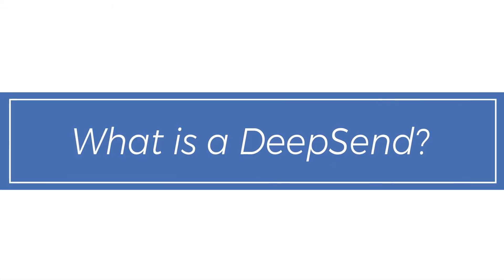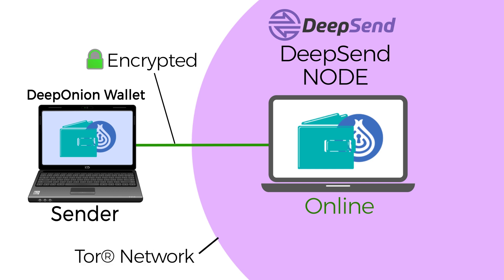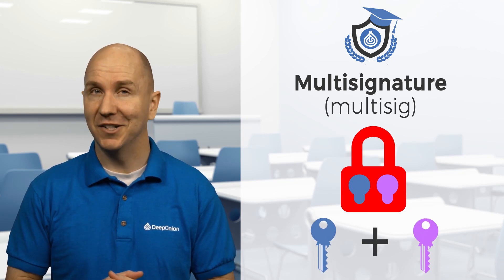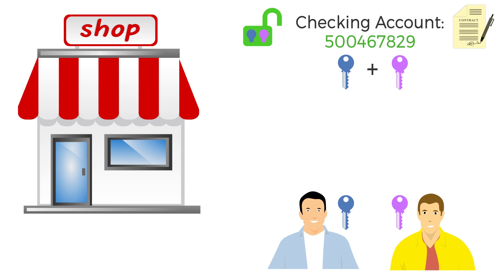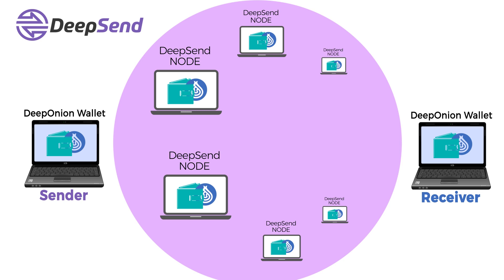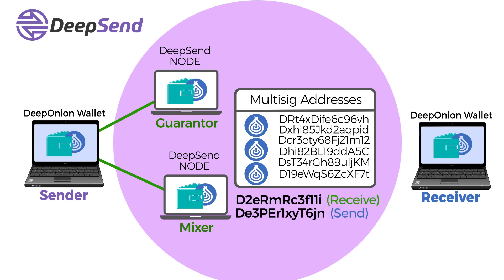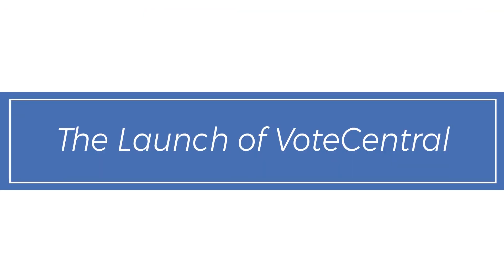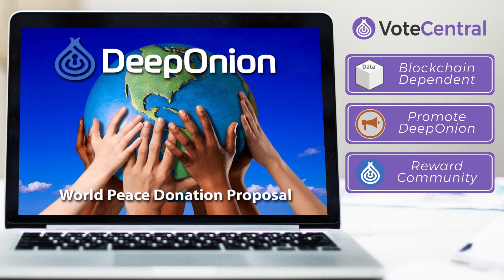DeepOnion Academy Videos | DeepSend Basics and Accomplishments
Welcome to DeepOnion Academy videos. DeepOnion is a privacy altcoin cryptocurrency and we strive to educate the public about cryptocurrencies in general as well as to teach more about DeepOnion and what DeepOnion offers. In this cryptocurrency video I will be talking about a privacy feature called DeepSend as well as highlight some of the many accomplishments that DeepOnion has had in such a short period of time.

The topics will include:
What is DeepSend?
What is a DeepSend Node?
What is Multi-signature?
How does DeepSend multi-signature work?
DeepOnion accomplishments
The launch of DeepVault
The launch of VoteCentral
The Exchange listings
The Great DeepOnion community
The Developer Team's Constant Improvements
Where can you Find DeepOnion?

DeepOnion is currently on the following exchanges:
Kucoin
Cryptopia
Trade Satoshi
Stocks.Exchange
Crex24
Coindeal
and others!